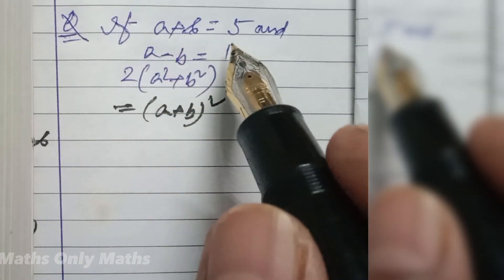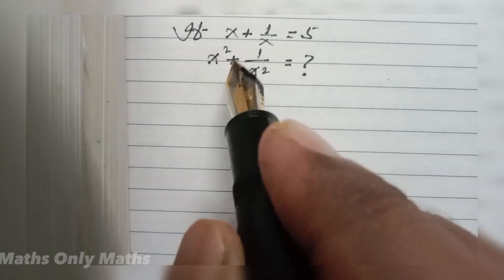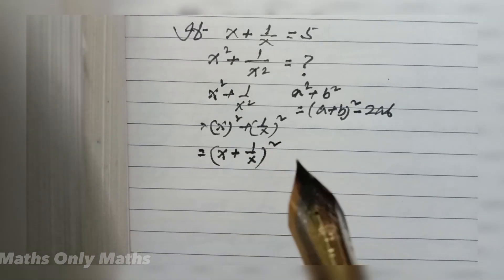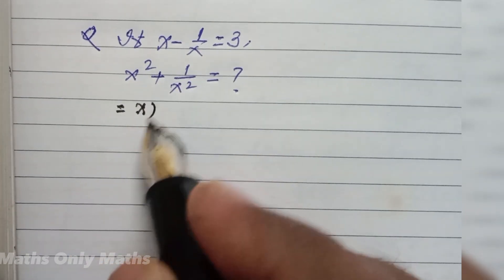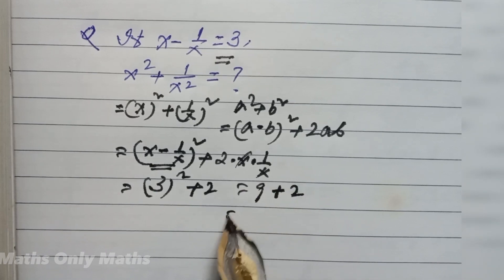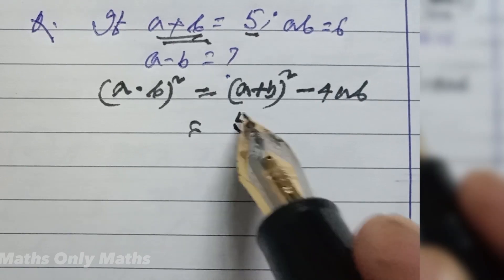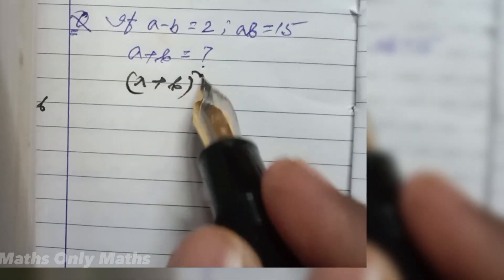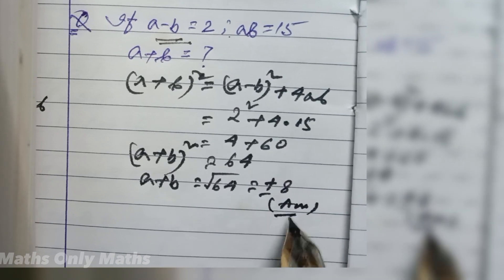Sums On Algebraic Identity | Class 8 Maths | a² + b² Formula | (a+b)² Formula | Sums On Algebra